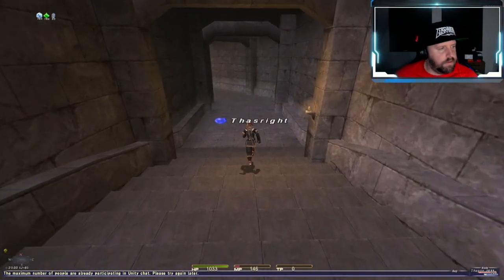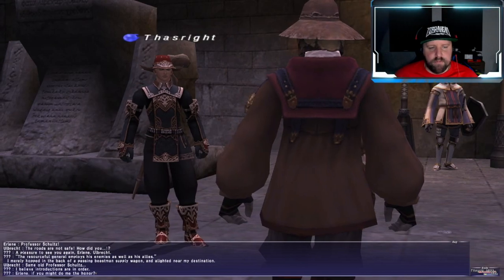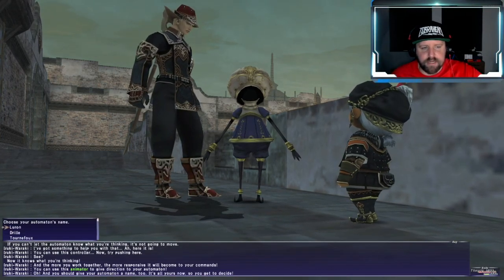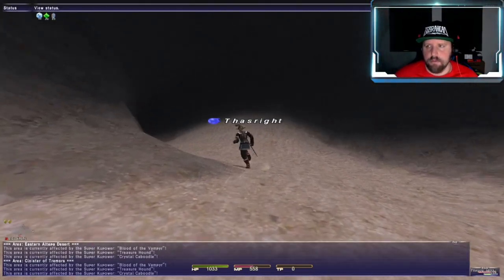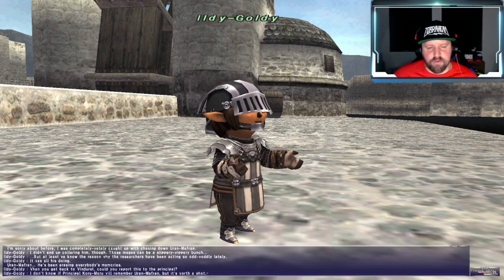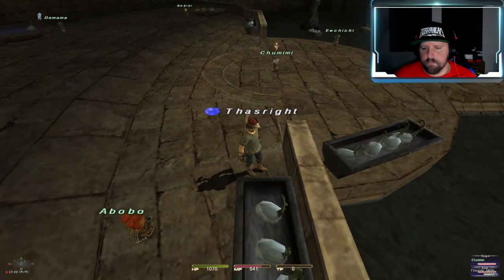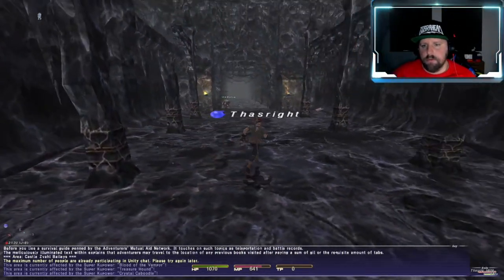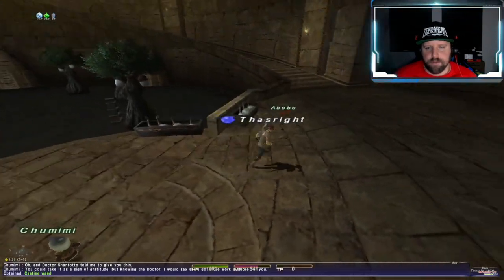Final Fantasy XI Part 122 SCH Unlocked and SMN AF1/BLM AF1